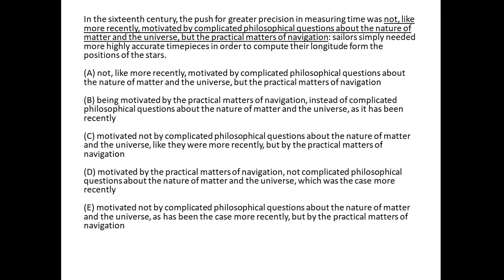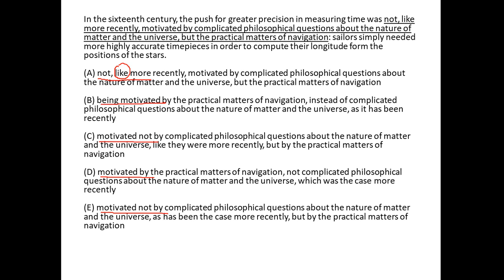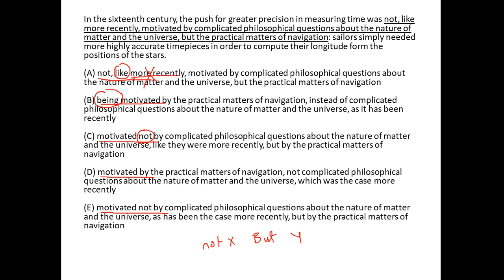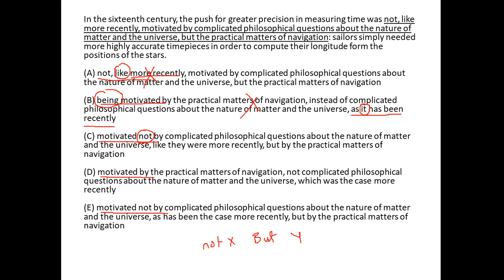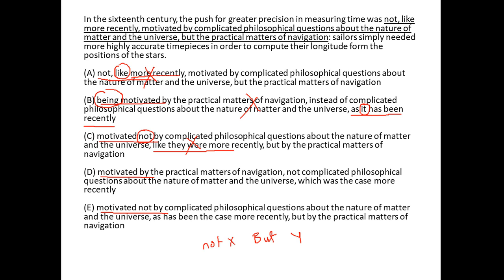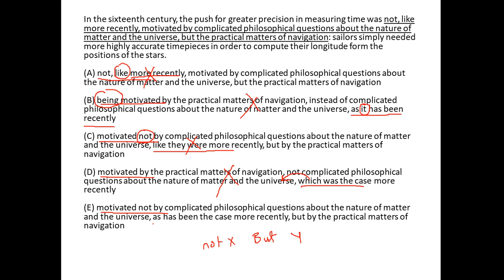In the sixteenth century, the push for greater precision in measuring